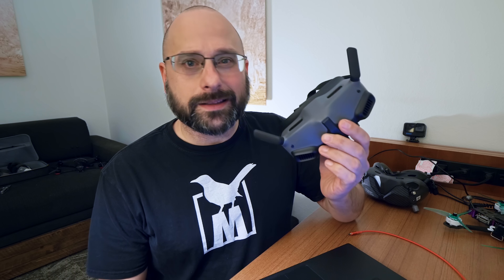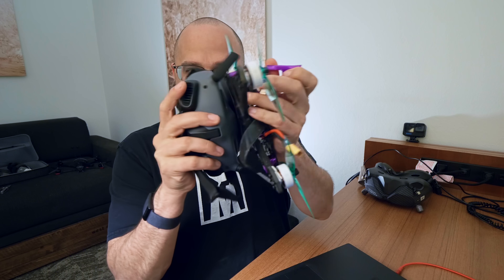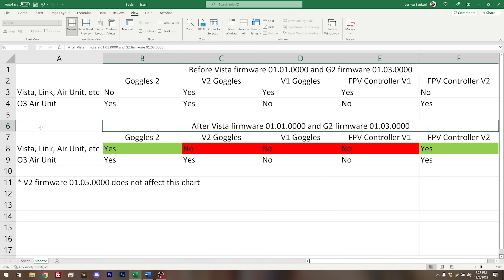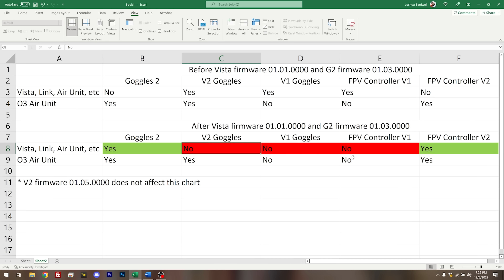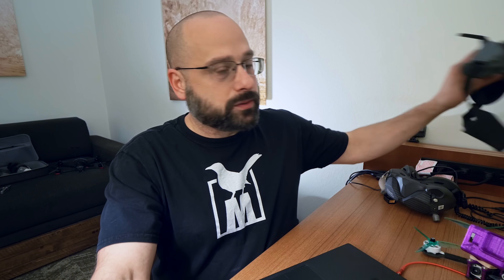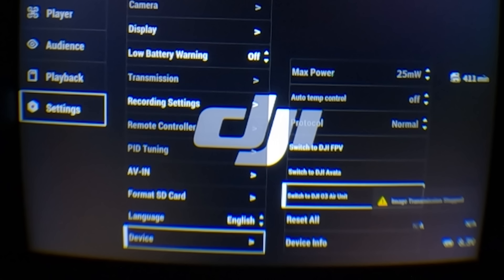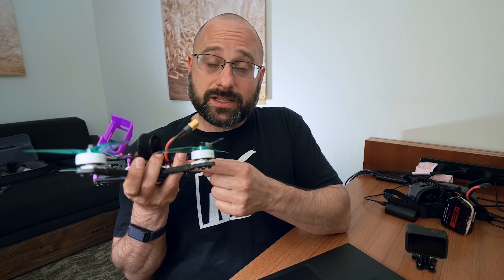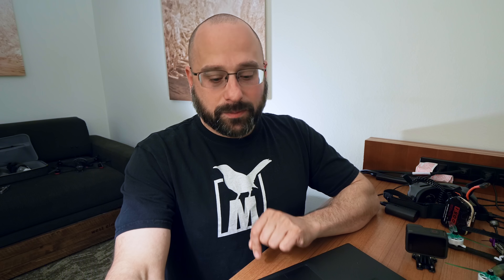DJI Goggles 2 backwards compatibility is here. At what cost?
00:00:00 - Did we get what we were promised? Sort of.
00:00:45 - Not everything is cross-compatible
00:03:10 - The updated Air Unit cannot bid to V2 goggles
00:05:06 - The updated Air Unit cannot bind to V1 (black) controller
00:05:40 - The updated Vista acts almost exactly like an O3 air unit

- Mads Tech's video about this

00:07:07 - Does ham_cfg work? What about rooting?

- What is rooting and how to root.

00:08:29 - Air Unit on board DVR doesn't work
00:09:01 - How to upgrade
00:11:10 - How to switch goggle mode to bind to different air units
00:12:00 - Other features that we are losing
00:13:20 - Betaflight OSD is now supported on Goggles 2
00:14:15 - Air Unit doesn't go to full power without an FC connected?
00:14:50 - Is this good or not? It depends...